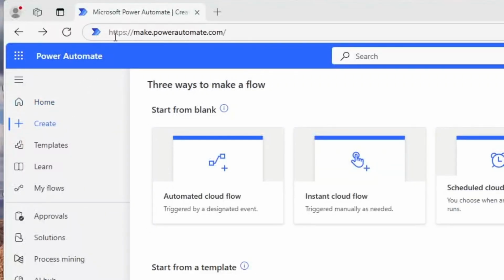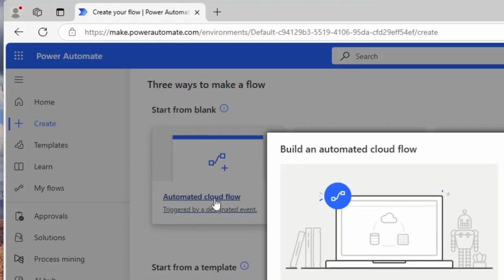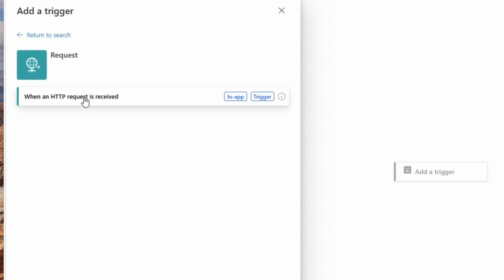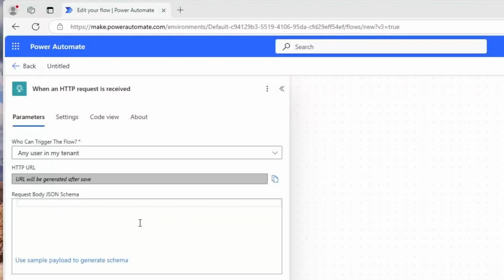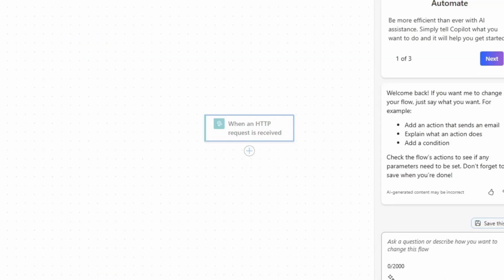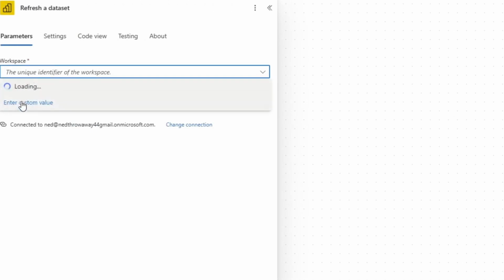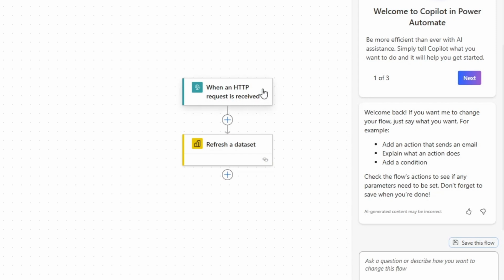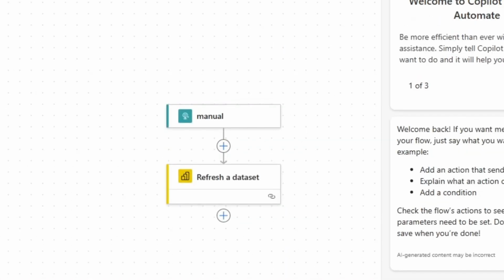How to Solve Power BI Refresh Problems with Power Automate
Books I used to Learn Power BI:
Definitive Guide to DAX - Amazon Link to Purchase

In this video, we tackle common Power BI refresh issues and show you how to solve them using Power Automate. Learn step-by-step how to set up automated workflows to ensure your Power BI reports and dashboards are always up-to-date without manual intervention.